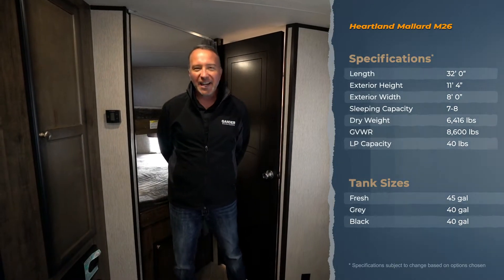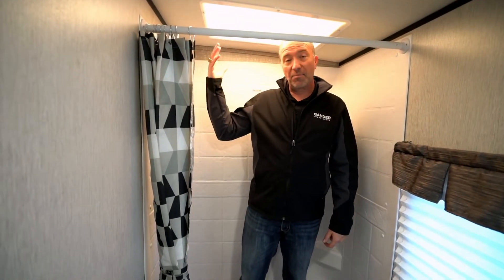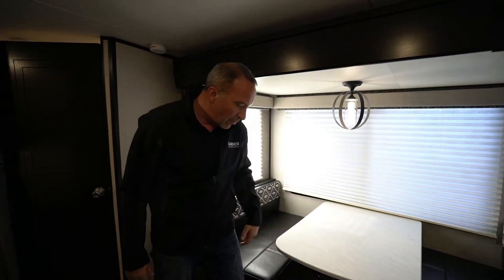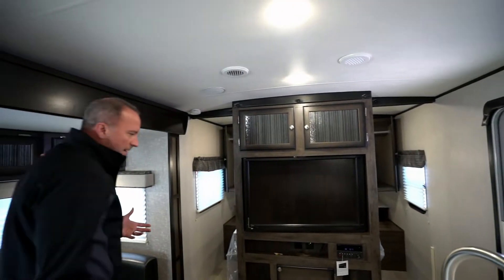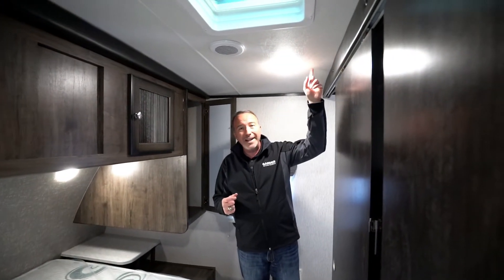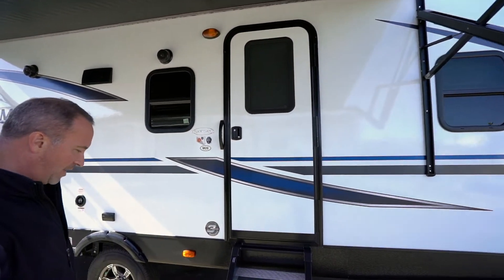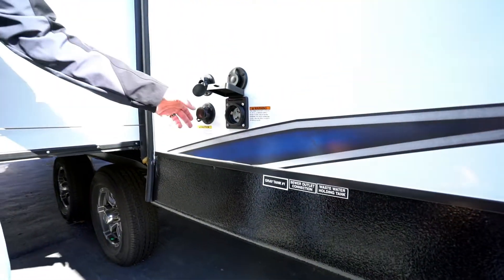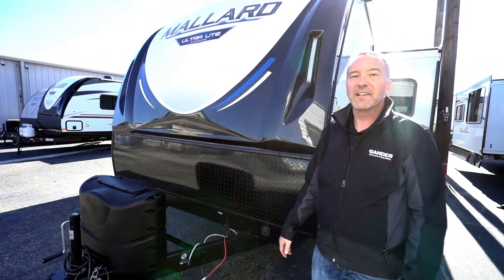2020 Heartland Mallard M26 | RV Review: Gander RV & Outdoors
The 2020 Heartland Mallard M26 is ready for entertaining! This RV has double over bunks in the rear, a master suite, plus convertible sofa and booth dinette...giving you plenty of sleeping space.  Add that to a giant awning and exterior kitchen and this will be your favorite for when it's time to hit the road for those vacations!

Join Gander RV & Outdoors Product Specialist, Chris Young, as he reviews all the features and amenities this unit has to offer. Please comment with any questions or feedback you may have, or visit the link above to see pricing and availability on this model.